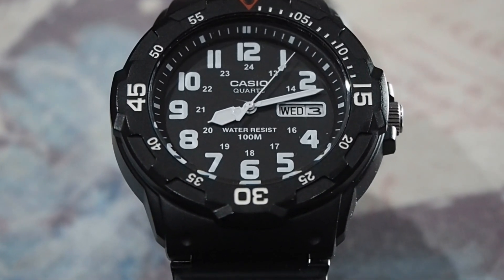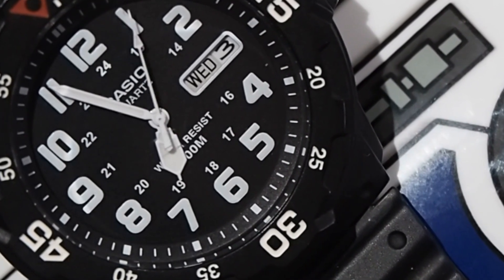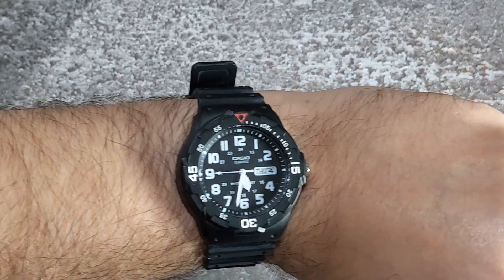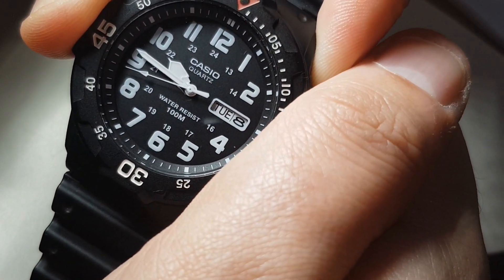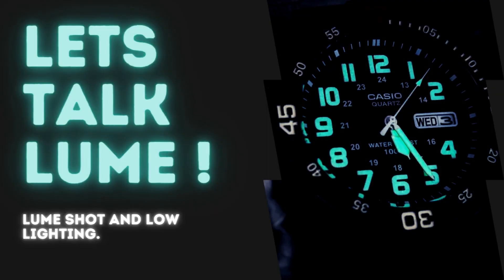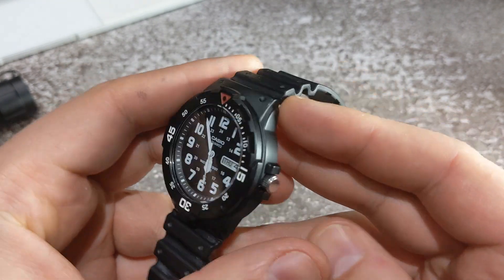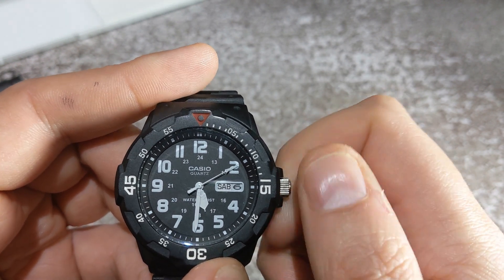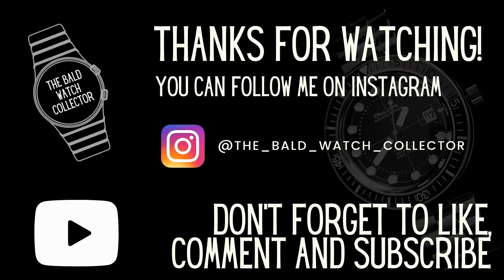Casio MRW-200H, The best Casio beater money can buy !!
My name's Troy, I'm Bald and I collect watches, so who doesn't like an affordable beater, a versatile, value for money watch.

If you want to purchase one, please follow this link.

Remember I also have a giveaway video for when I hit 250 subs, that video can be found here.

Thanks for the support so far and I do hope you're enjoying my content.

Cheers